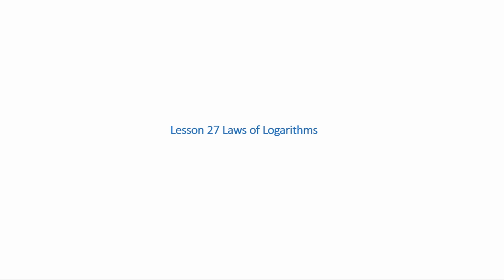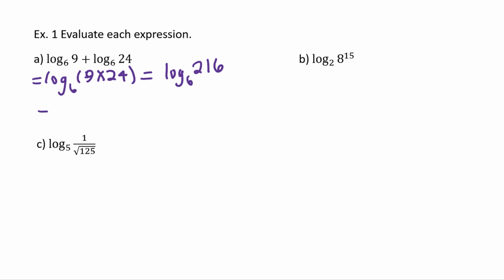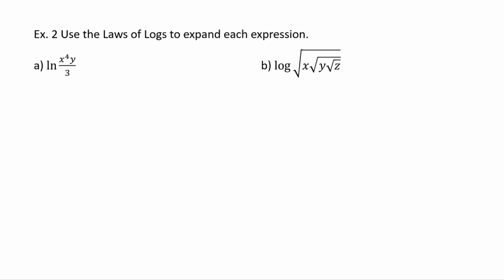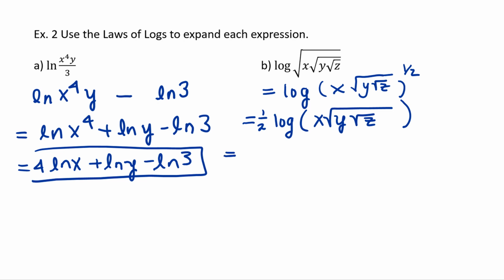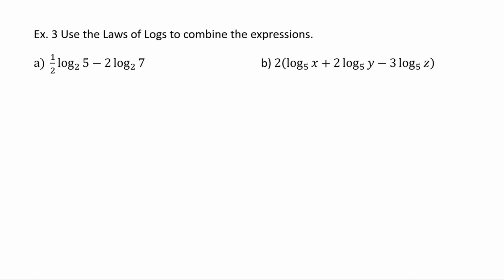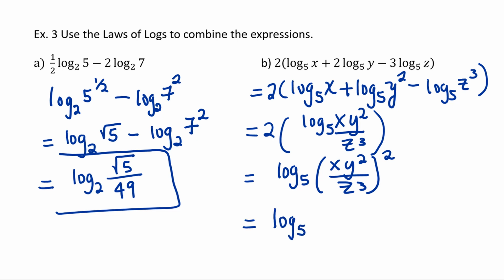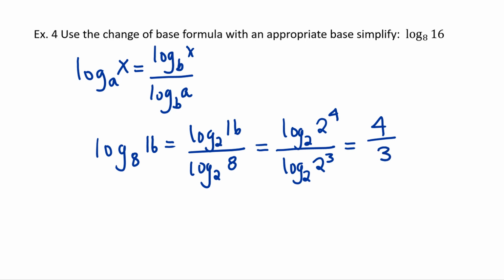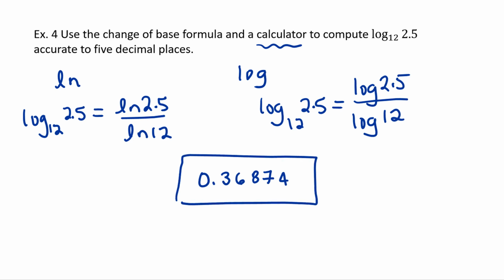Precal Lesson 27 Laws of Logarithms